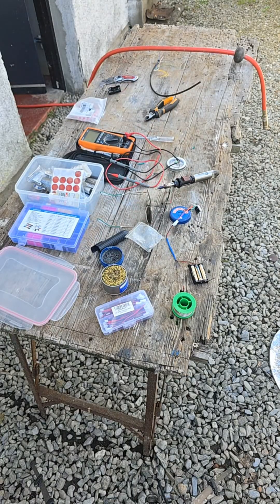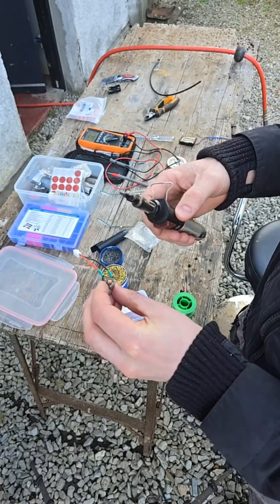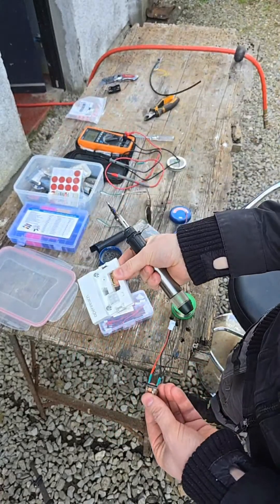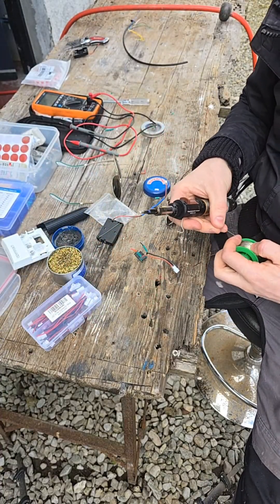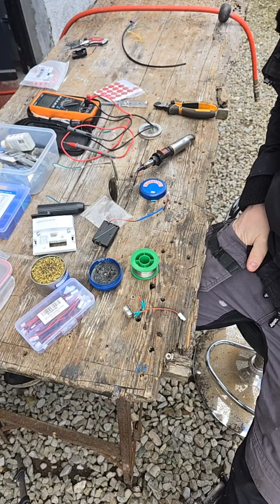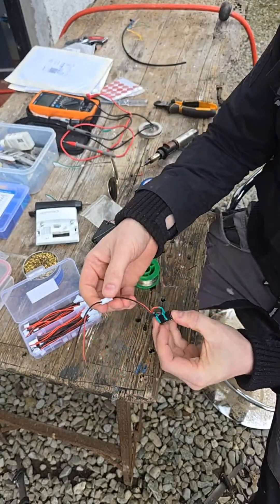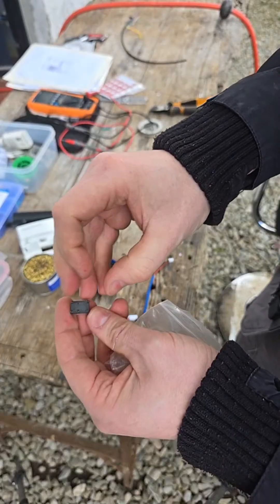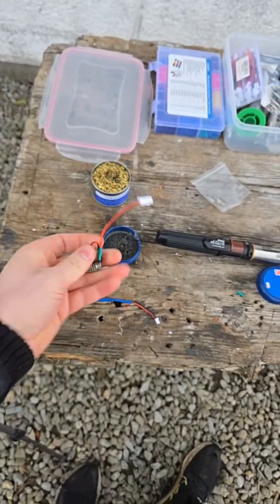Master Jeffrey Henderson is live (Custom BT Openreach Network Switch) To allow two Master Sockets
Note: Coil of relay AND NOT winding. Am two involved with transformers, I forget what I am saying, haha.